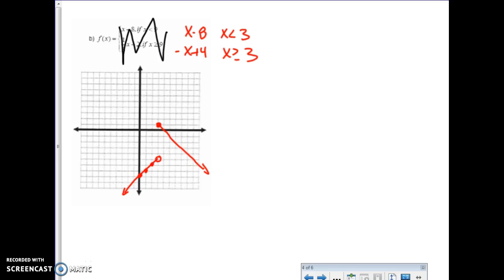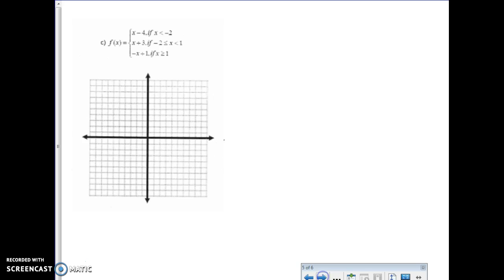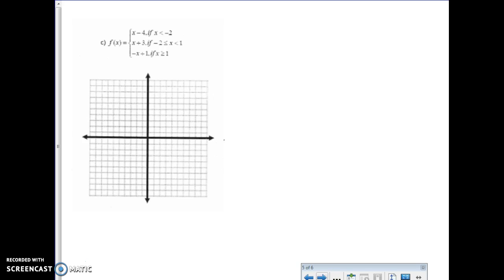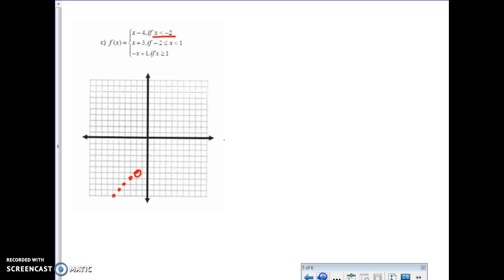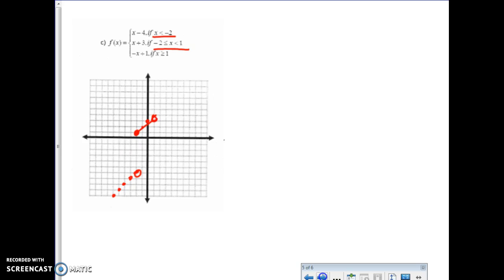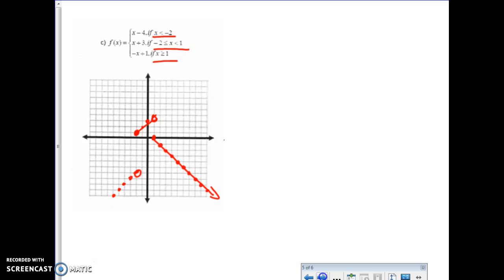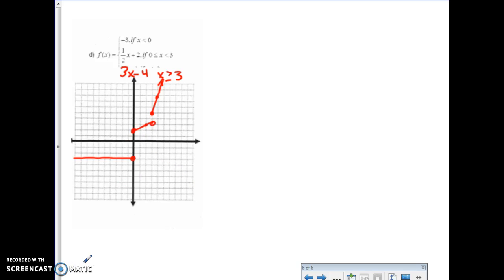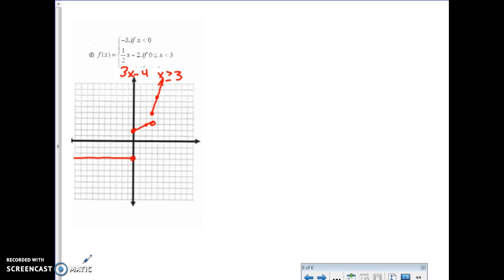Piecewise Part 2